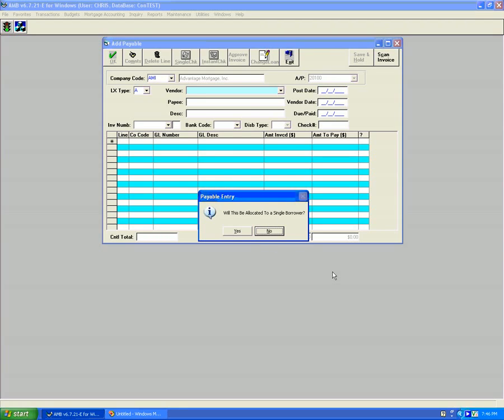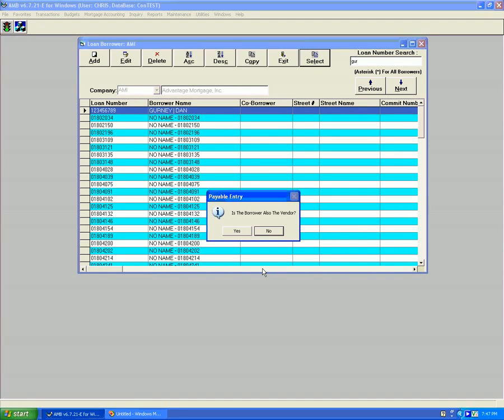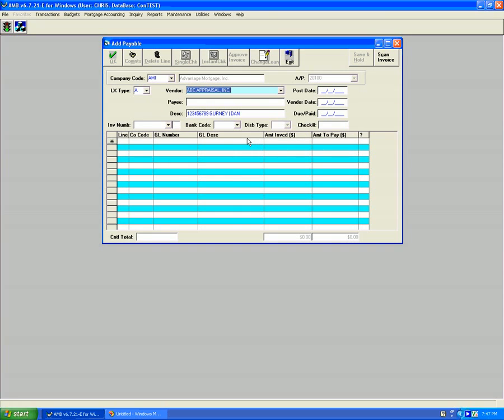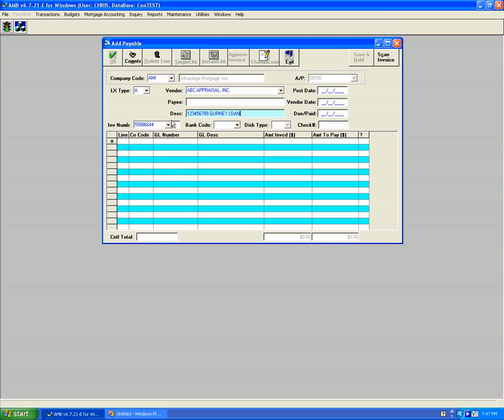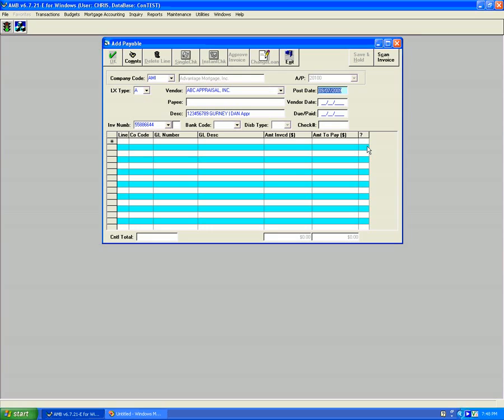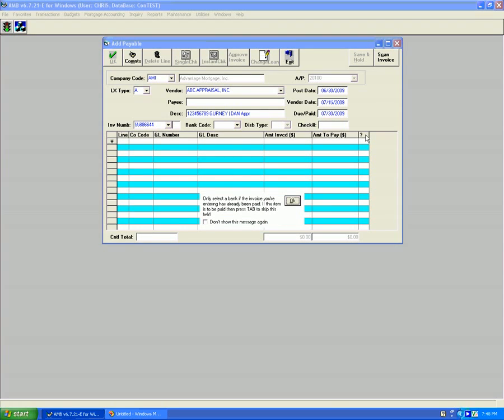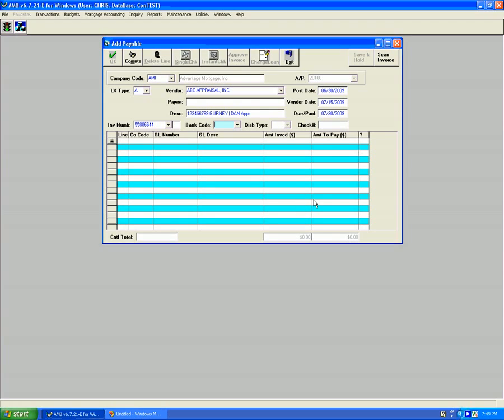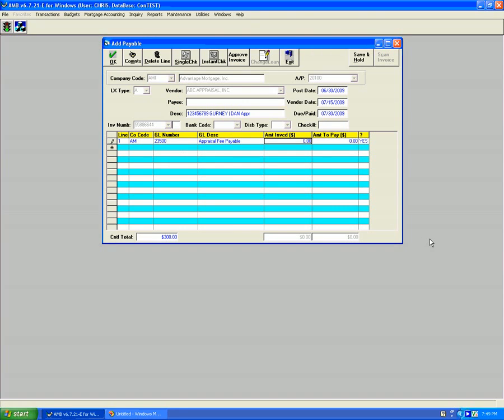AP Single Borrowers